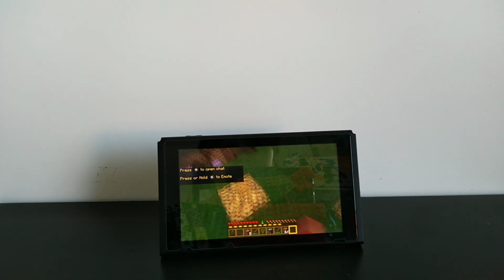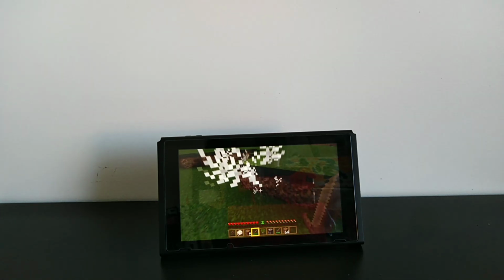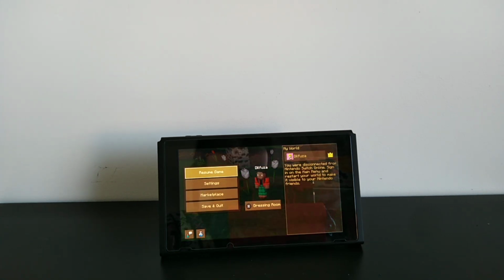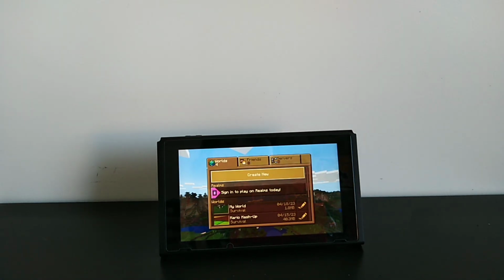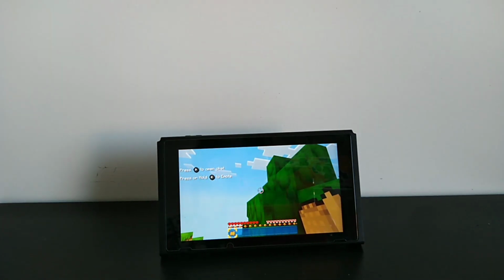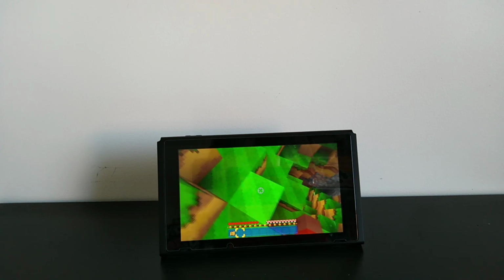how to make realistic minecraft games. engilis tilida